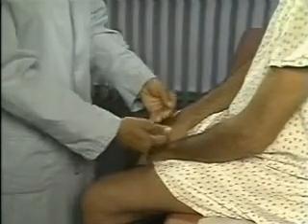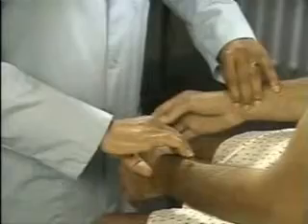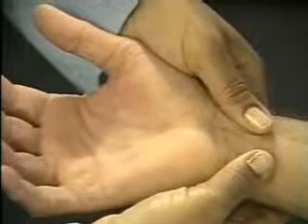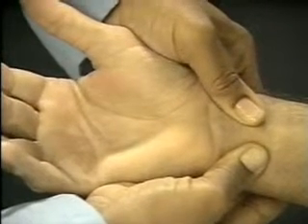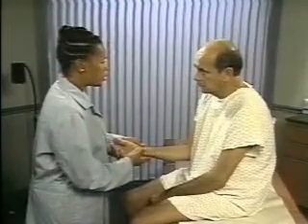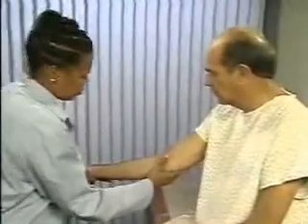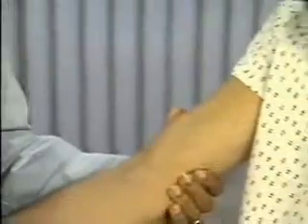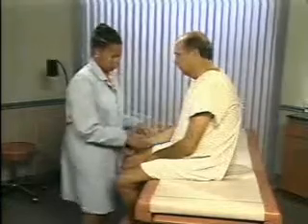Examination of the Arms